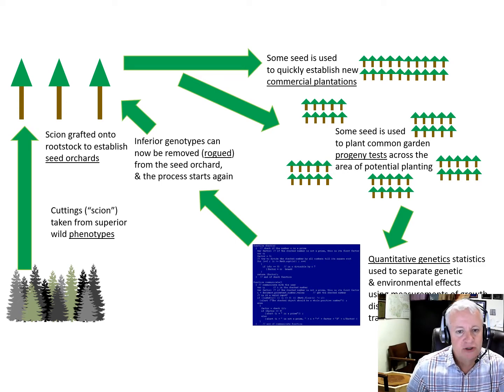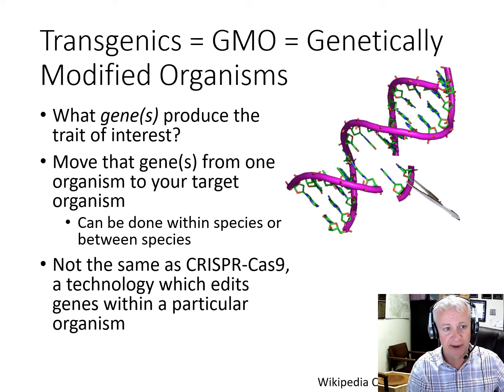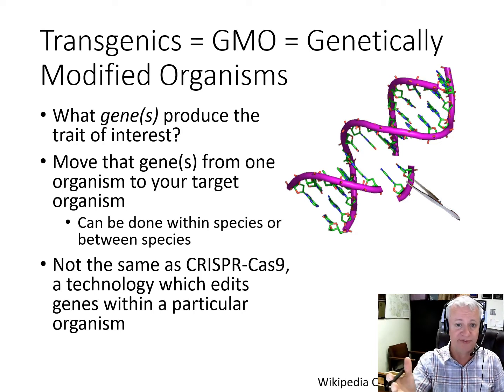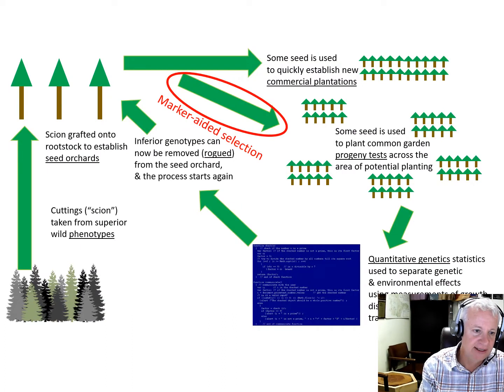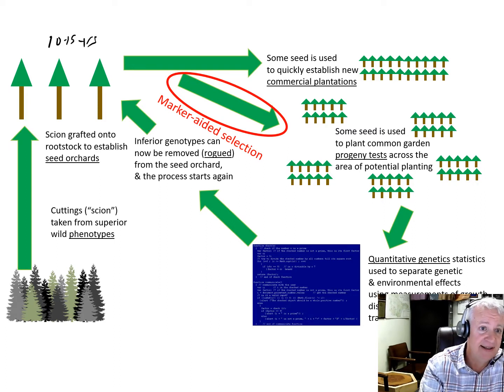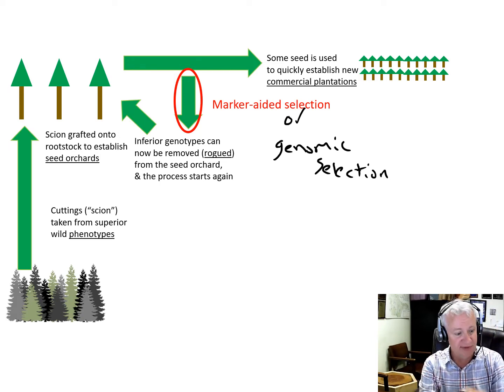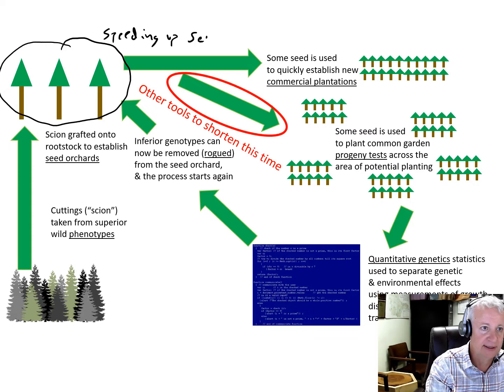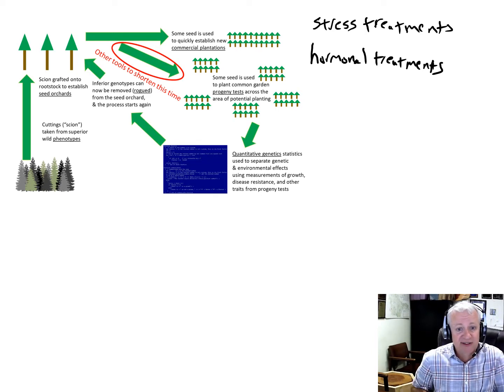Tree Breeding C - modifications to the tree breeding sequence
There have been many modifications to the basic sequence of events for forest tree breeding, many of them focused on making the cycle faster.  These modifications or alternatives include transgenic technology, marker aided selection or genomic selection, and various interventions intended to accelerate the production of seed in grafted seed orchards.